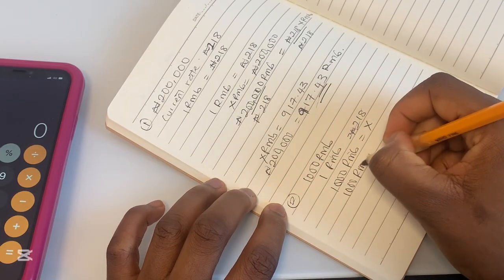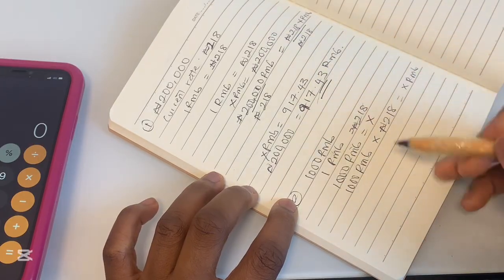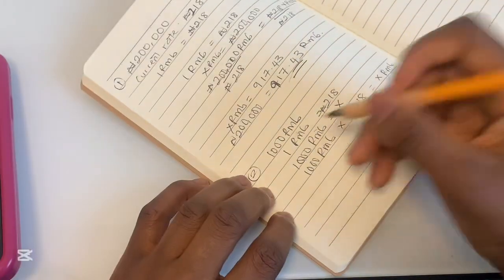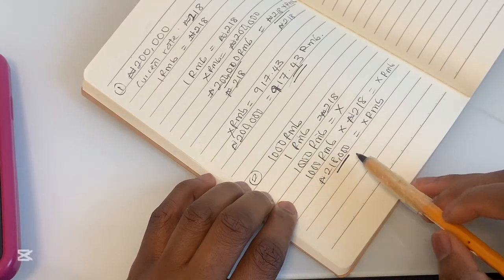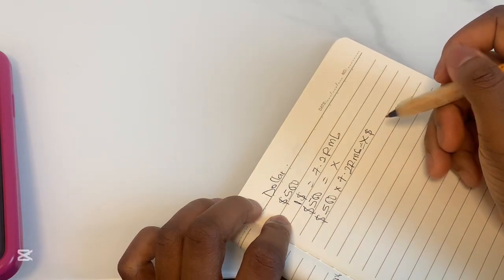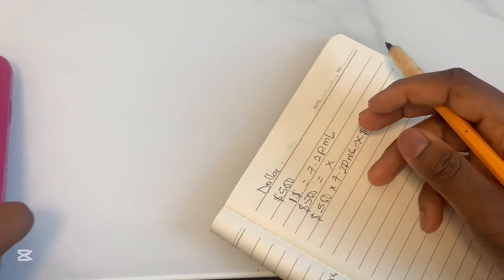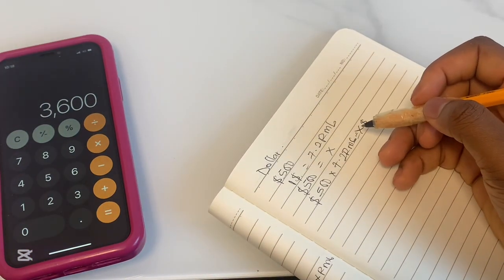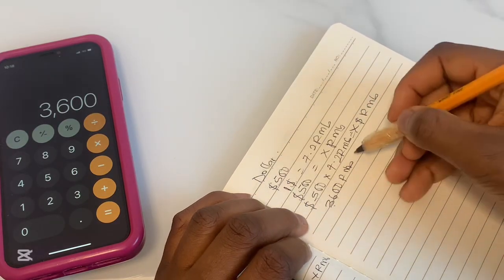How to convert your currency to rmb | Convert Naira to Rmb (Yuan) | Pay your Chinese Supplier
This video explains how to Convert your currency to Rmb to be able to pay your Chinese Suppliers.

For dollar, Naira or your currency, you can use the method I talked about in this video 😍

Hope this video is beneficial to you  😍🤗🤗

Hey dear, it's Oluchi here! welcome to my channel where I share my entrepreneurship journey with you to encourage you if you wish to venture into starting out your own business.